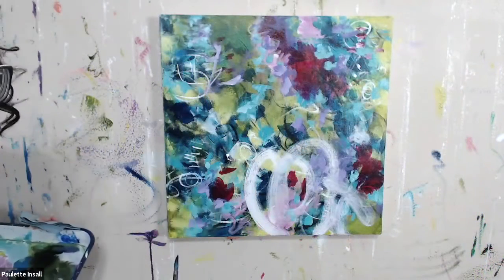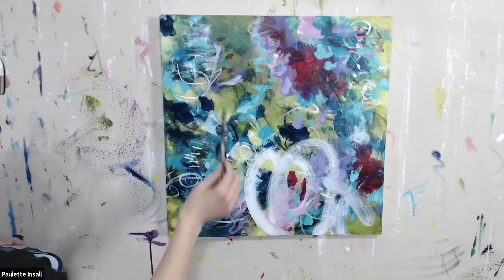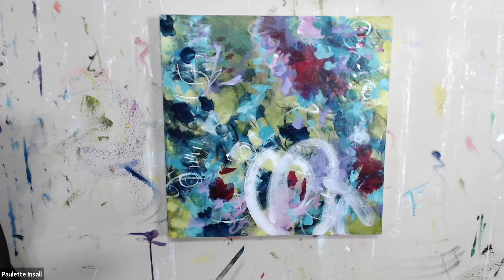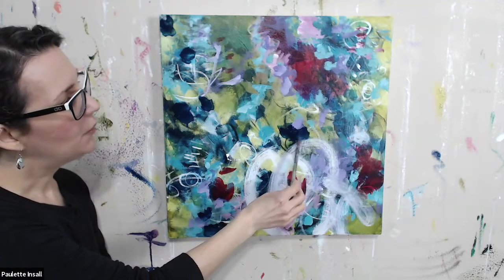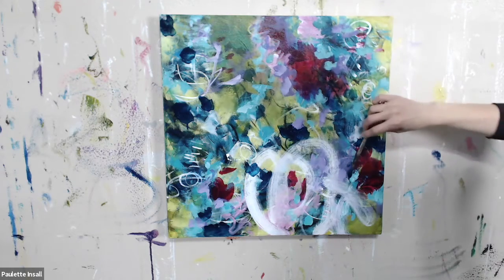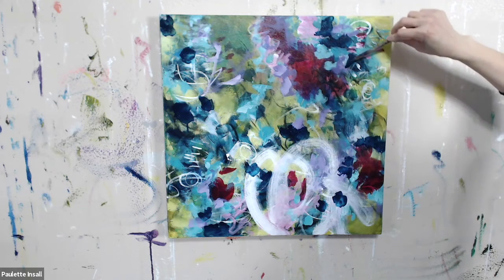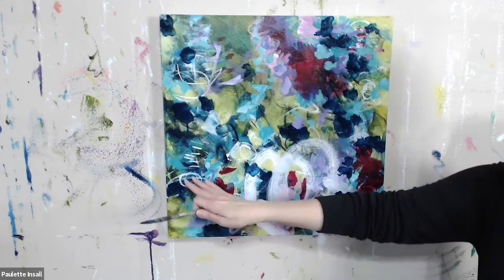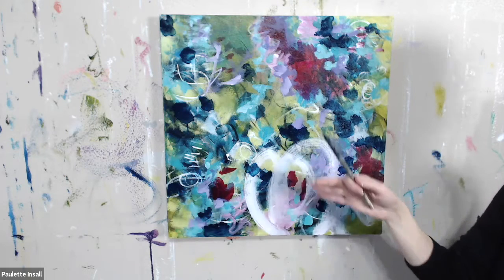Abstract Art Tutorial - Peek into an online art class with Artist Paulette Insall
Abstract art tutorial! Get a peek into one of my LIVE online abstract painting classes! Check out what courses I have available